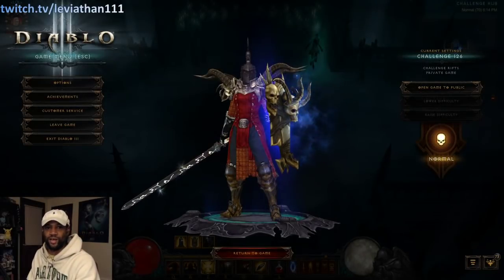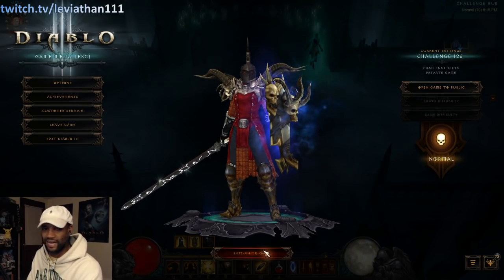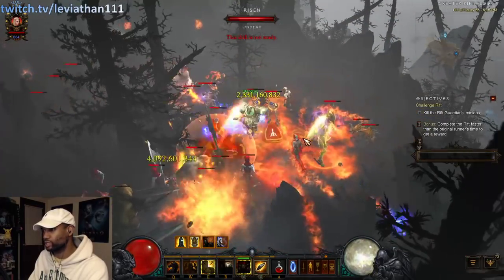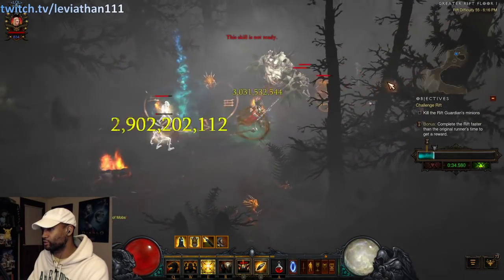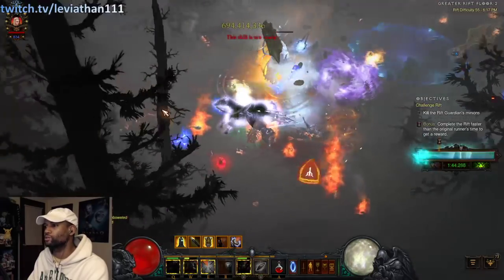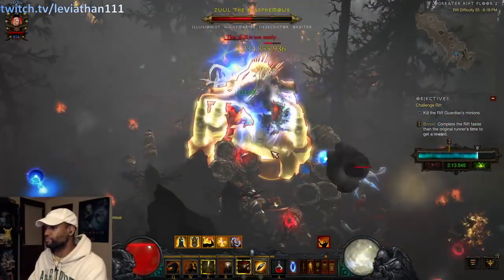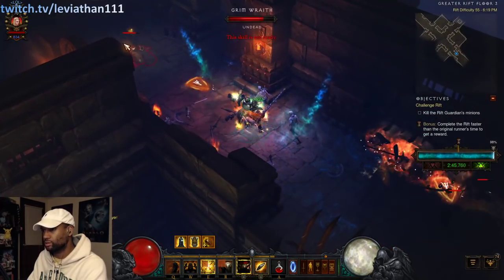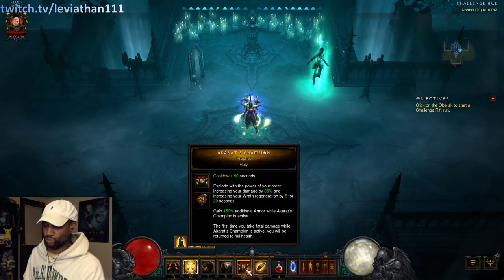[Diablo 3] How To Beat Crusader Challenge Rift | Season 19 Starter Guide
Season 19 is set to start this Friday, November 22 and everyone is focused on how to get to Level 70 as fast as possible. The introduction of Challenge Rifts has presented a great way to get resources right at the start of the season that can aid in that quest.

In this video, I show you how to easily complete the Crusader Challenge Rift for the Americas. Don't forget to check out the 1-70 leveling tips video below!